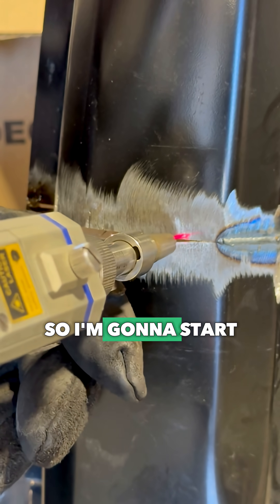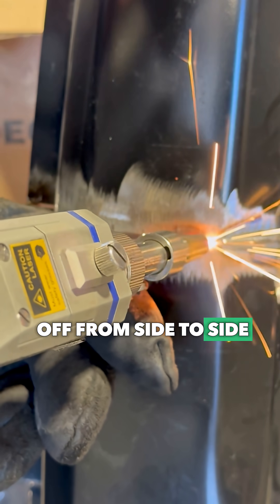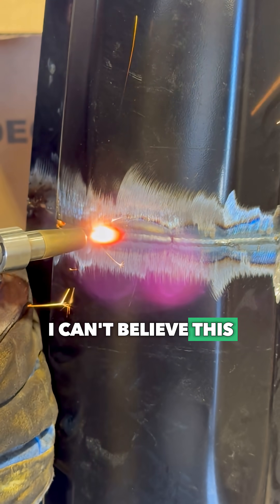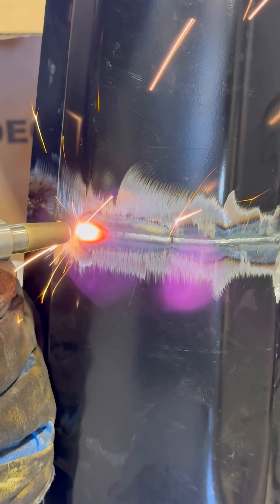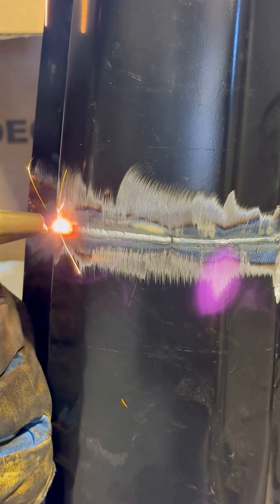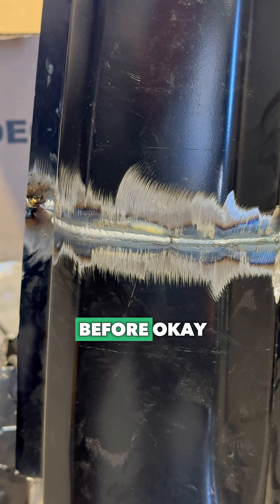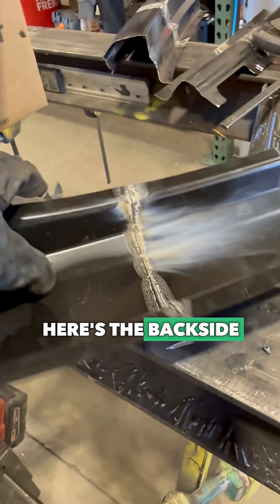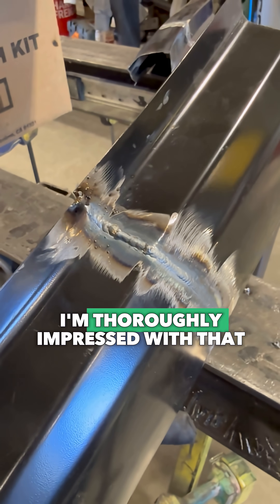“I can’t believe this is actually working.”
Tyson from Fine Iron LLC put the MA1-65 to the test, tackling a gap most welders would think twice about.

✅ Quarter-inch gap, filled clean
✅ Entire piece welded in under 6 minutes
✅ Strong results on the first try

“That welded it awesome. I’m thoroughly impressed.”

Laser welding is here to speed up production, cut costs, and deliver repeatable quality every time.

Say No to Slow. Weld Different.